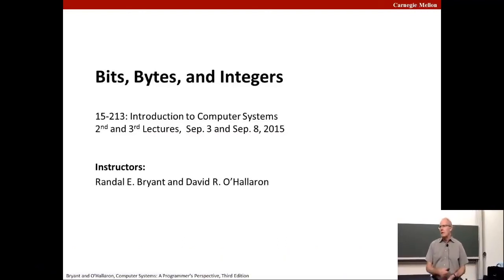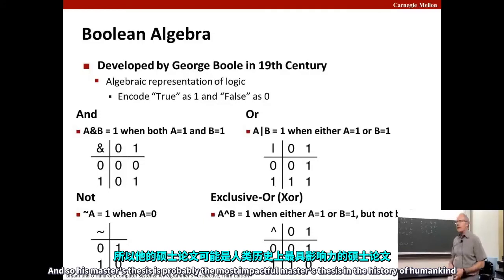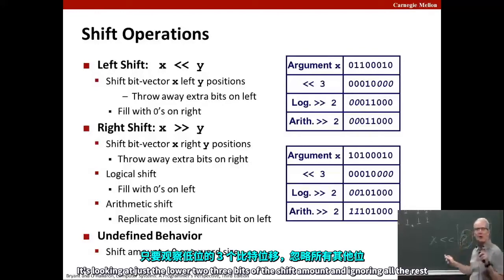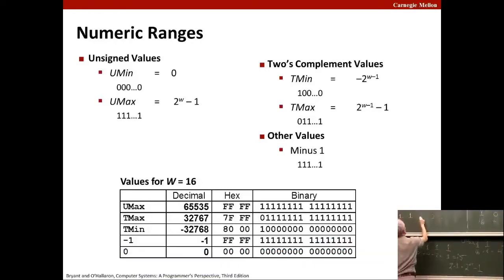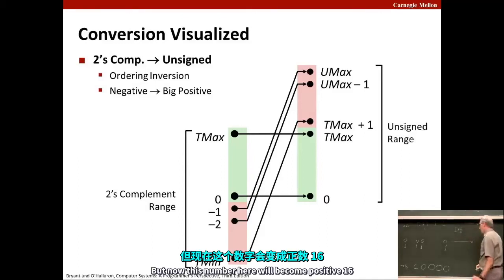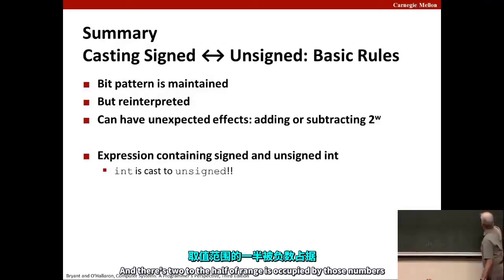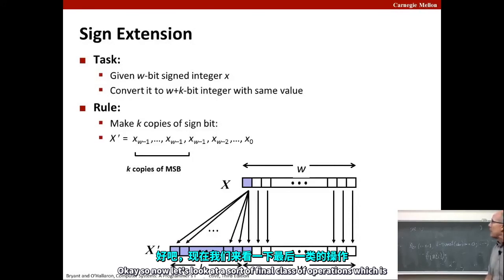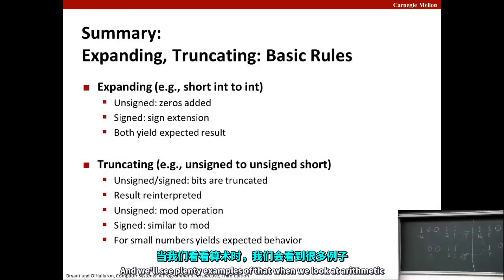CMU 15213/15513 CSAPP 深入理解计算机系统 Lecture 02 Bits, Bytes, and Integer 中英字幕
CMU 15213/15513 Introduction to Computer Systems
中英双语字幕
第二讲 比特，字节与整数